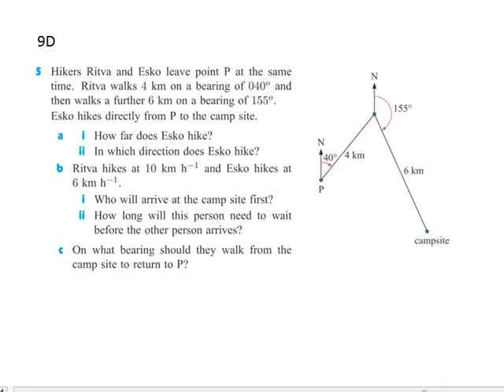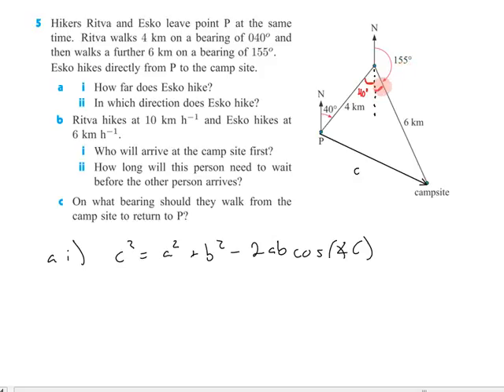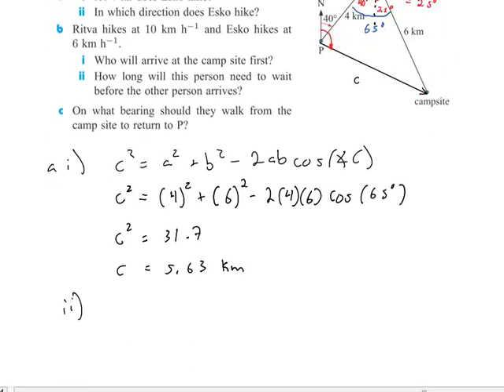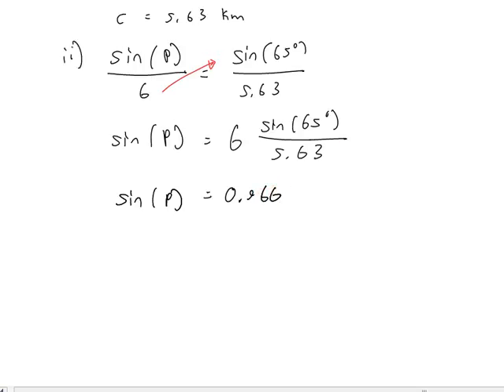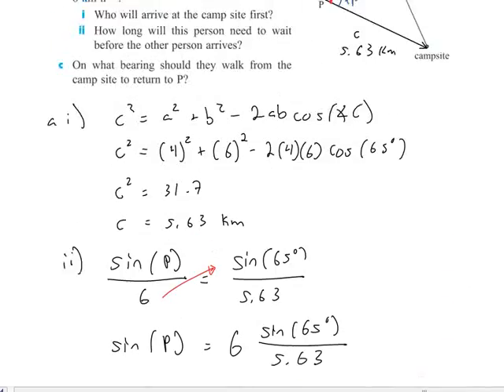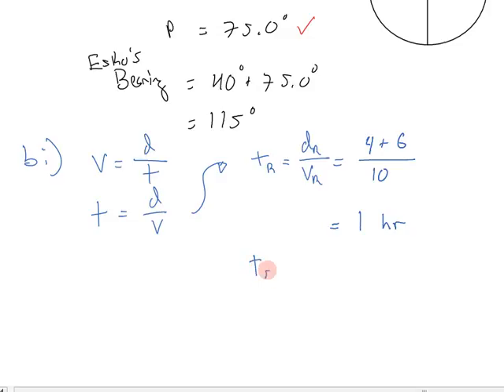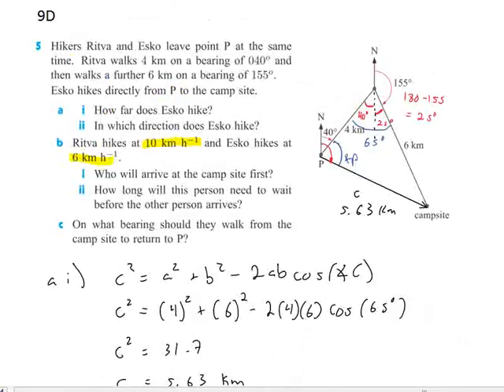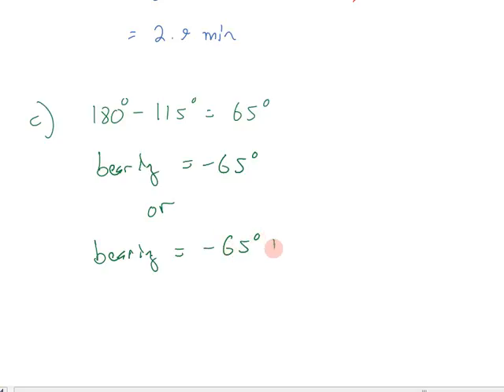IB SL Math Topic 3 6 4 1 Applying Sine and Cosine Rules